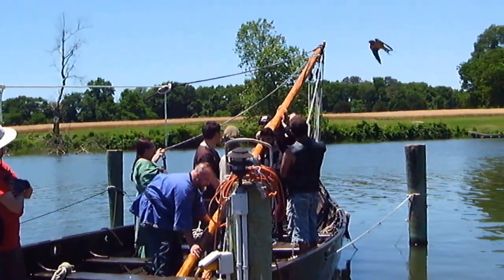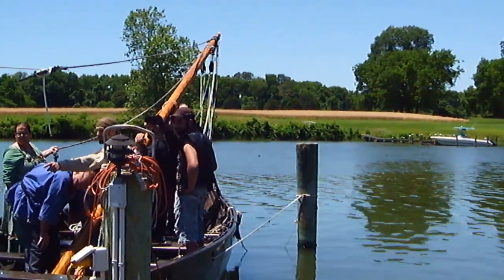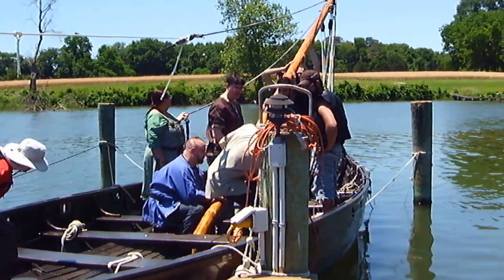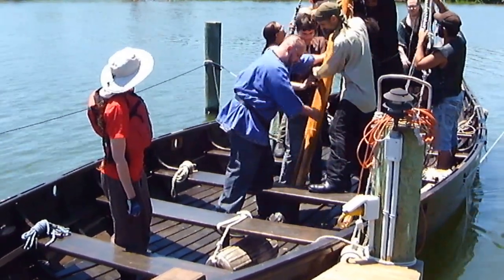Sae Hrafn Mast Raising - Part II